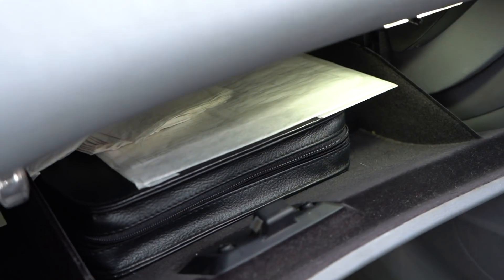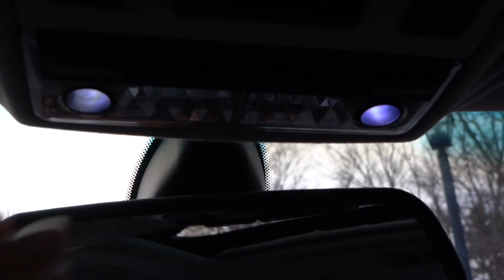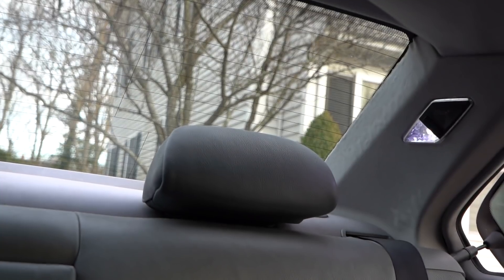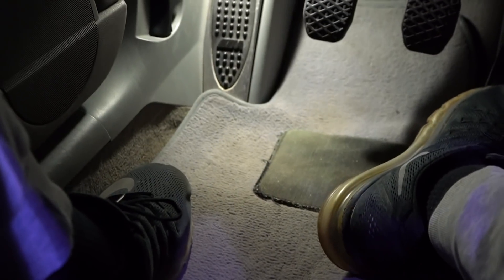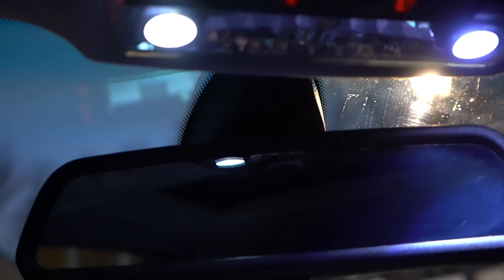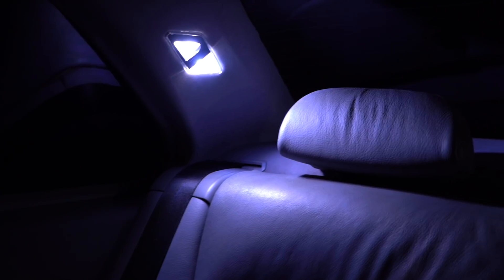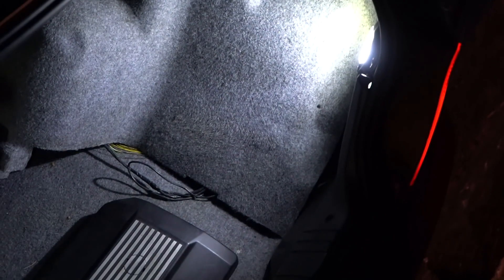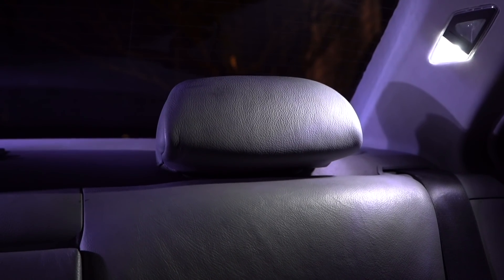BimLand Performance V1 vs V2 Interior LED Kit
This video is comparing BimLand Performance's LED V1 kit to their V2 kit in my BMW e46 330ci. The V1 kit has a harsh blueish purple hue to them. While the V2 kit is more of a pure white color. The V2 kit is a huge upgrade over the original LED kit. This is a great update to any BMW. Check out BimLand Performance for all their LED products.